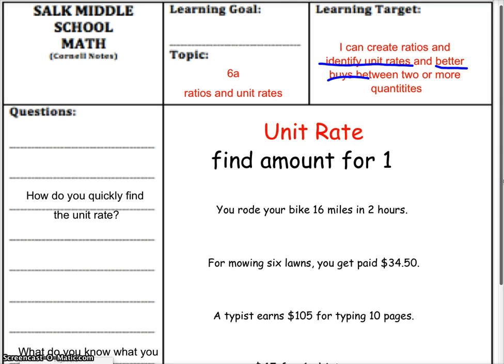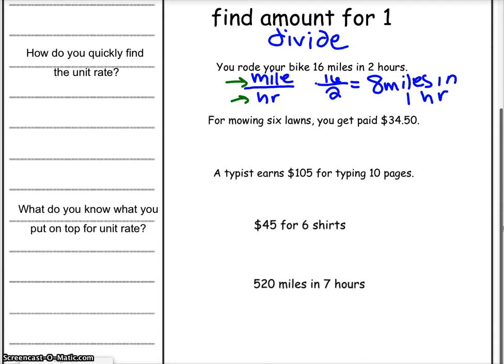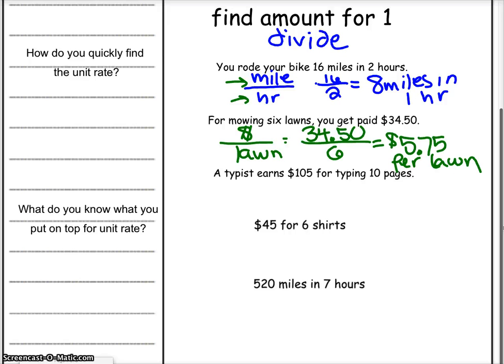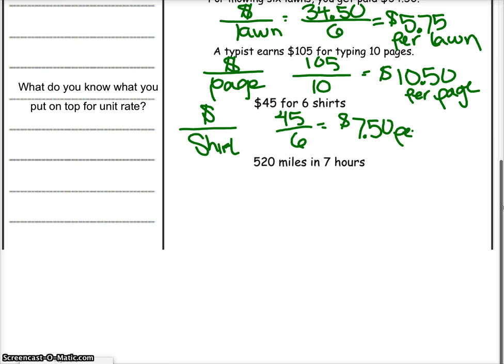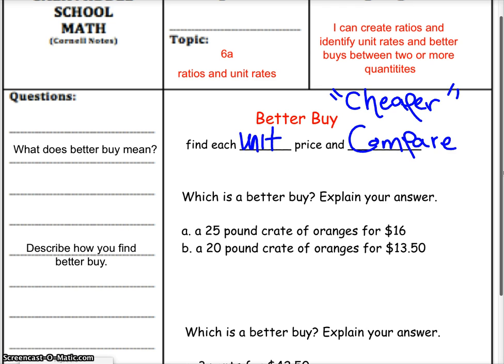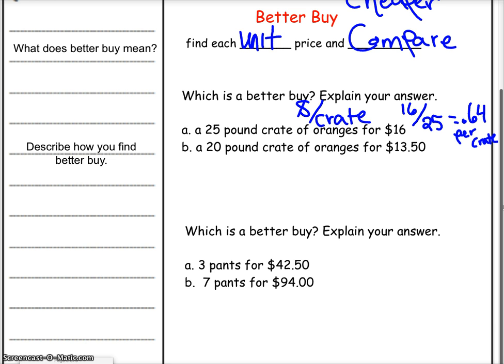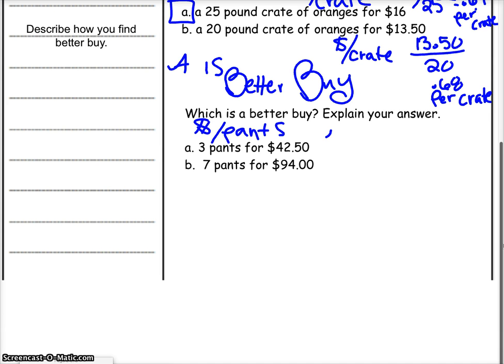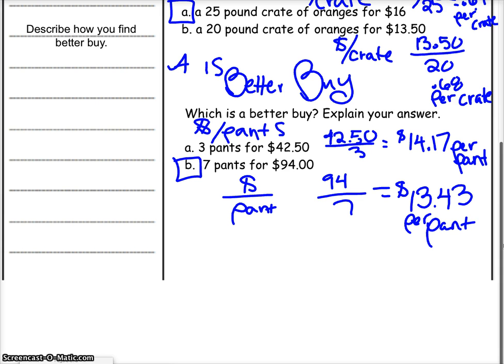6b unit rates and better buys